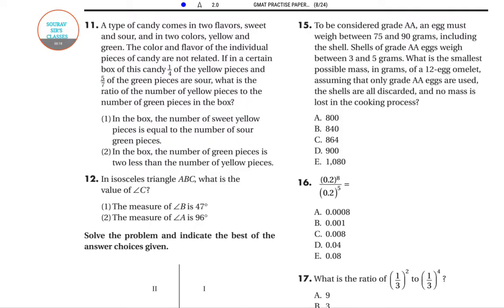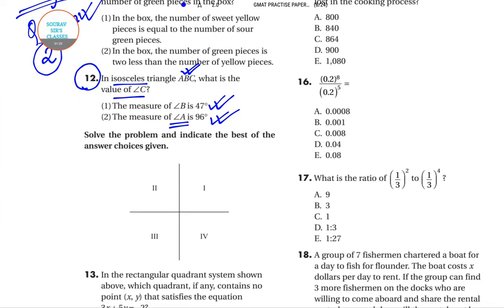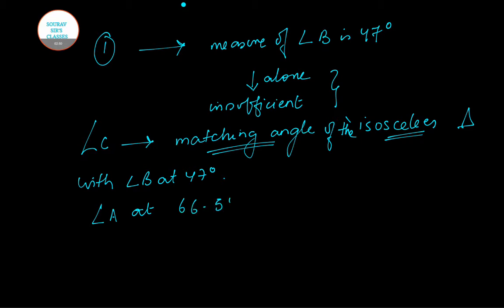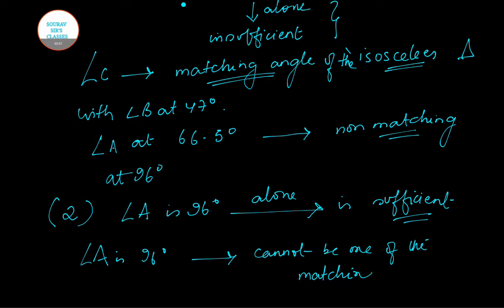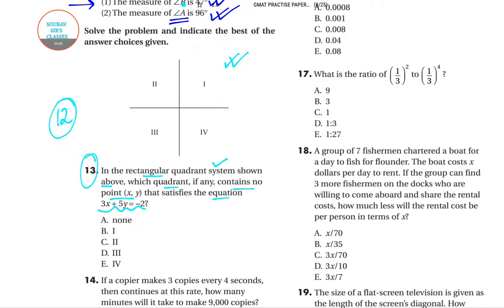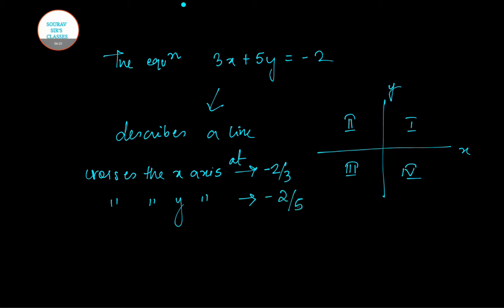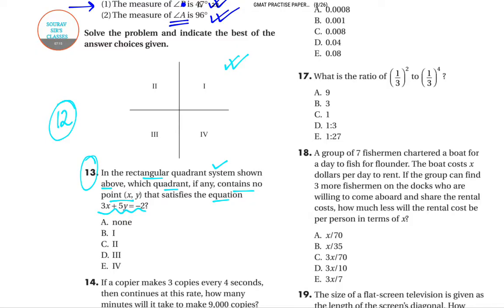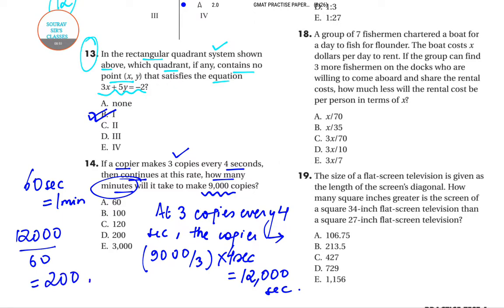GMAT QUANTITATIVE APTITUDE PRACTICE PAPER 1 SELECTED QUESTIONS YEAR SOLVE,COMPLETE SOLUTION,ONLINE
GMAT QUANTITATIVE APTITUDE PRACTICE PAPER 1 SELECTED QUESTIONS YEAR SOLVE,COMPLETE SOLUTION,ONLINE LECTURES

GMAT Exam
The Graduate Management Admission Test (GMAT) is a computer-adaptive test which assesses a person’s analytical, writing, quantitative, verbal and reading skills in standard written English. This test is taken in preparation for being admitted into a graduate management program, such as MBA and Masters in Finance related courses.

The GMAT exam is a computer adaptive test and not a computer based test, which means that the candidate will get one question at a time and depending on the accuracy of the previous answer, the difficulty level of the next question will be ascertained. The average scores required for universities abroad varies; top tier universities require at least 710, while middle tier universities accept 600.

For Executive MBA, GMAC has recently introduced a new Mini GMAT called Executive Assessment exam. This exam is specially designed for EMBA applicants and is of considerably shorter duration. It is meant to test analytical and logical thinking of the applicant, which is more suited for the Executive MBA course.

GMAT Fees
The application fee for GMAT is $250, which would roughly translate to Rs. 15,000-16,000 approximately.

Related articles about introduction to GMAT:
How to register for GMAT

5 changes to the GMAT in the past 5 years

GMAT Pattern
The GMAT exam pattern consists of mainly four sections which will test the candidate's’ abilities on various parameters. These are – Writing, Reasoning, Verbal and Quantitative skills. The GMAT exam will be conducted in a time span of 3 hours and 30 minutes. GMAT scores are given with an increment of 10 points for example: 550, 560, 570 etc.

Here is the GMAT paper pattern -

Section
No. of questions
Question Type
Duration
Analytical Writing Assessment

1 Topic

Analysis of an Argument

30 minutes

Integrated Reasoning

12 questions

Multi-Source Reasoning, Graphics Interpretation, Two-Part Analysis, Table Analysis

30 minutes

Quantitative

37 questions

Data Sufficiency, Problem Solving

75 minutes

Verbal

41 questions

Reading Comprehension, Critical Reasoning, Sentence Correction

75 minutes

Total Exam Duration

3 hours 30 minutes

Update:  GMAC recently announced the upcoming launch of Select Section Order, a new feature that will provide candidates the flexibility to customize their GMAT experience by choosing the section order in which they feel most comfortable taking the exam.

Scoring and Results in GMAT
Here are the minimum and maximum score range of each section, along with a mean average -

Section
Score Range
Mean Scores*
Analytical Writing Assessment

0-6

4.5

Integrated Reasoning

1-8

4

Verbal

0-60

27

Quantitative

0-60

38

Total

200-800

548

GMAT Score validity – GMAT exam scores are valid for five years, and are available for reporting for up to 10 years. Scores beyond 10 years are not available. Learn more about GMAT scores and percentile.

GMAT Result
The candidates can avail their GMAT result as soon as the exam is over. The candidate will have an option of accepting it or rejecting it. In the case of accepting the result, the candidate and the institutes of choice can view the result; but if the candidate declines the result none of the parties will be able to view the result of GMAT. Once the exam is over, candidates can download the non-official GMAT result. The main GMAT result can be downloaded only after 20 working days from one’s individual account on the GMAT website.

How many questions are on the GMAT?
GMAT Exam will consist of 4 main sections viz. Verbal Ability, Integrated Reasoning, Quantitative Aptitude and Analytical Writing. The details are represented below:

GMAT Test Section No. of Questions Duration
Analytical Writing Assessment 1 Topic 30 Minutes
Integrated Reasoning 12 Questions 30 Minutes
Quantitative 37 Questions 75 Minutes
Verbal 41 Questions         75 Minutes
How much does it cost to take GMAT?
Globally, the cost to take GMAT is US $250 or approximately INR 17,000. The GMAT Fee for rescheduling is US $50 or INR 3,400. The GMAT Cancellation Fee is US $80 or INR 5,450.